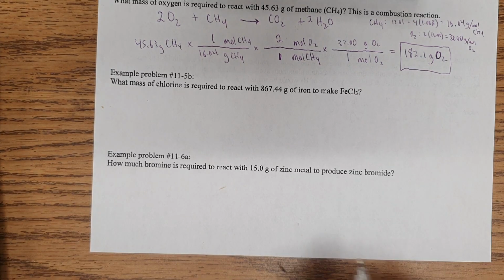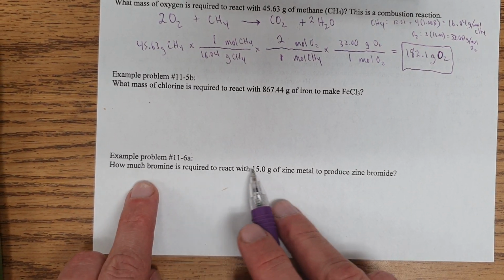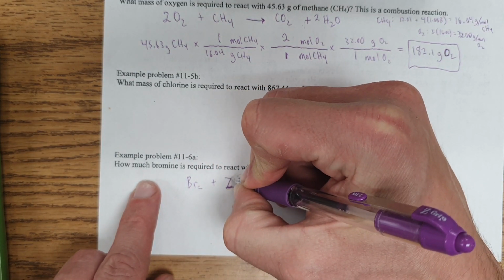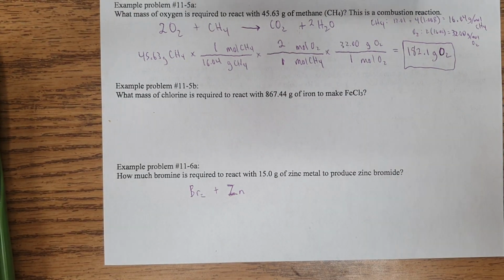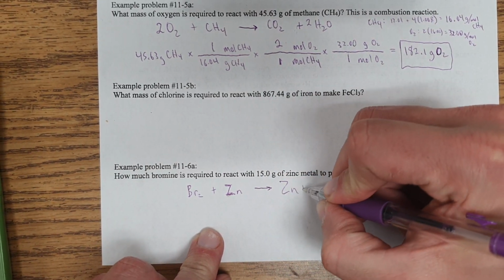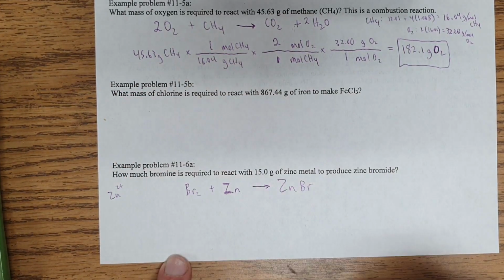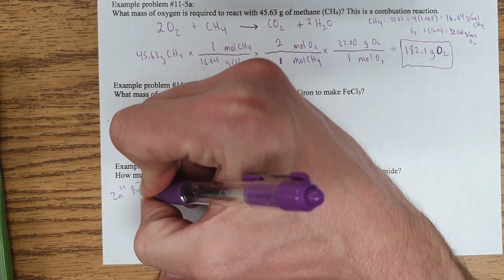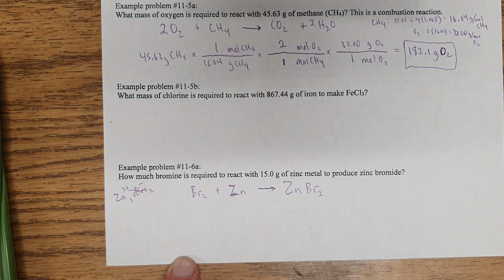Stoichiometry Practice #1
Here we go over some simple stoichiometry calculations